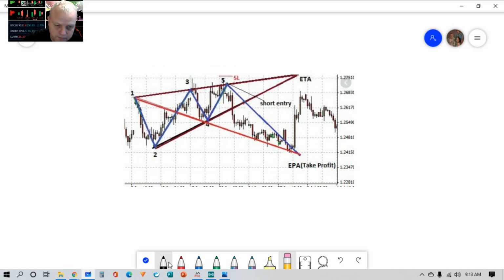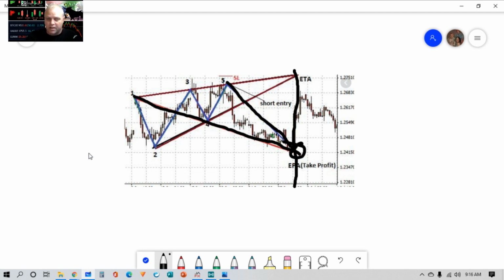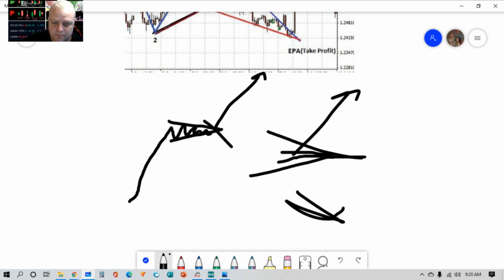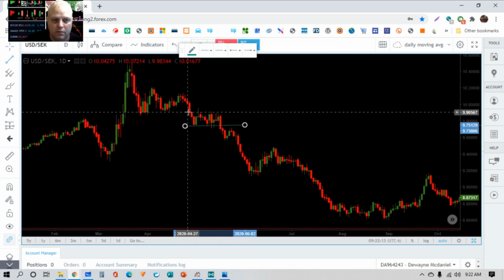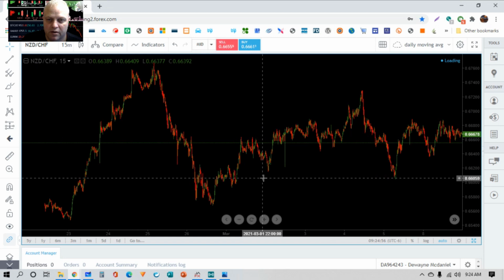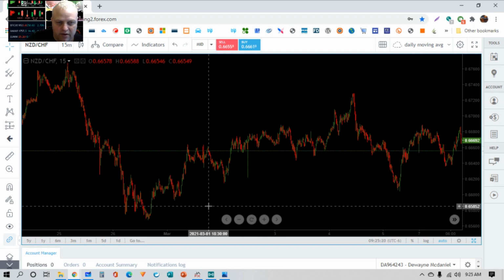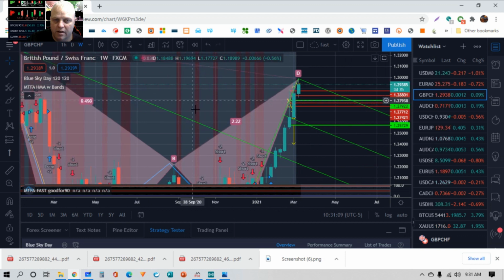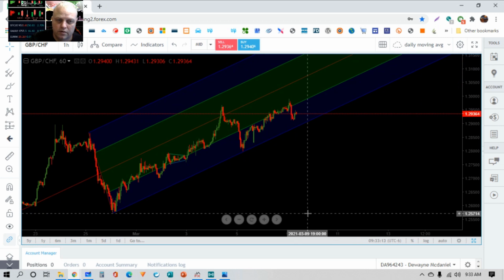wolf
Wolf trading